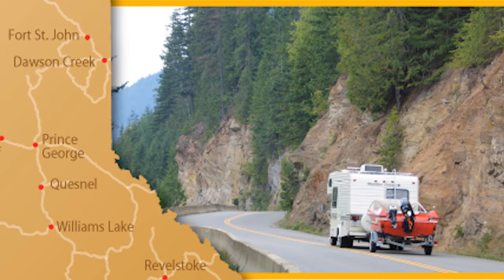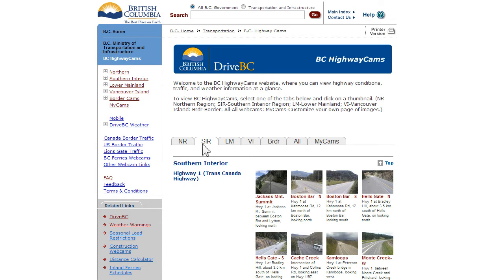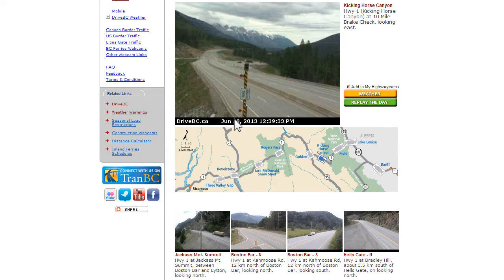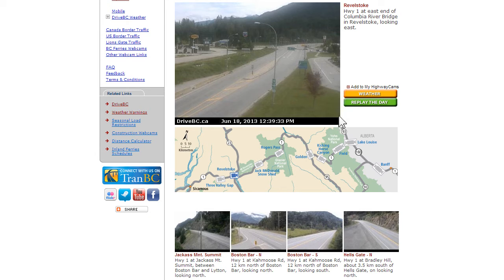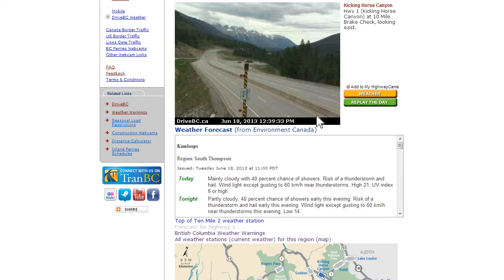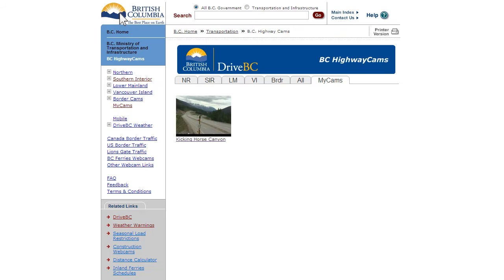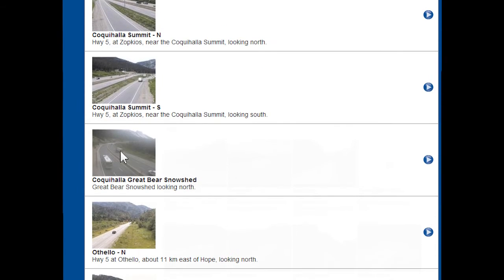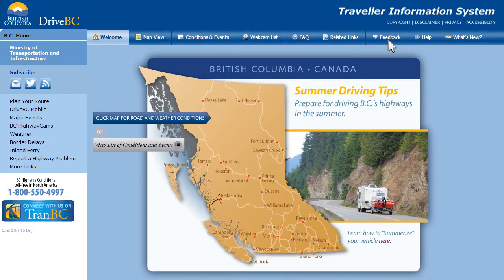Touring DriveBC: BC Highwaycams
You don't have to be the "Webcam Guy" to be a DriveBC webcams expert. You can get the big picture and scan B.C. highways with ease, all with a little help from your friends here at TranBC.

To launch our Touring DriveBC tutorial series, we put together a video that guides you step by step through the features available for viewing more than 360 webcam views across the province.

In this "Touring DriveBC: BC HighwayCams" tutorial, you'll learn how to:

• Organize webcams by region and Canada-U.S. border location
• Create a MyCams list for those routes you travel regularly
• Get weather forecasts and information from highway weather stations
• See webcam locations and images on a map to create a broader view
• Fast forward changing conditions over 24 hours using Replay the Day
• Access webcams on your mobile device while you travel (but not while driving, of course)
We plan to roll out a few more Touring DriveBC tutorial videos over the coming weeks to help you get the most out of your B.C. traveller information system. They'll help you do things like:

• Plan Your Route
• Get email, Twitter and RSS subscriptions
• Monitor border delays
• Use the multi-layered map
• And more...